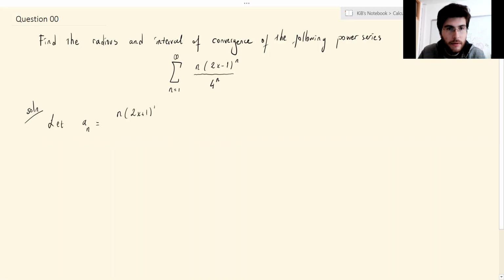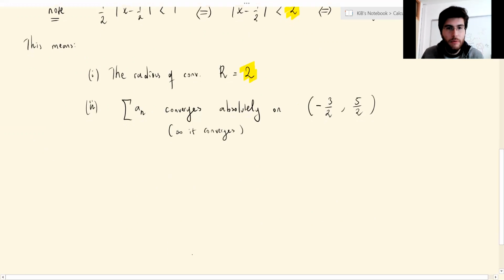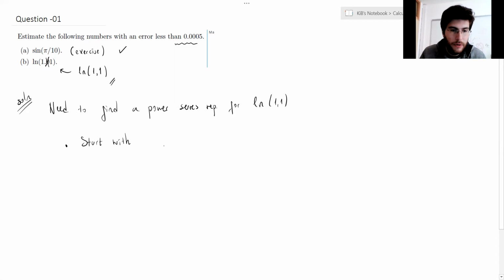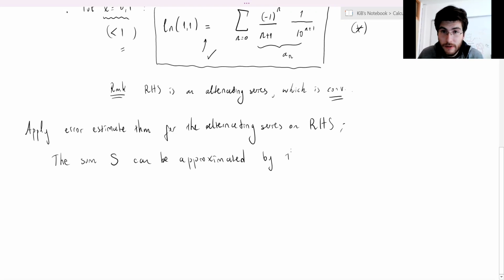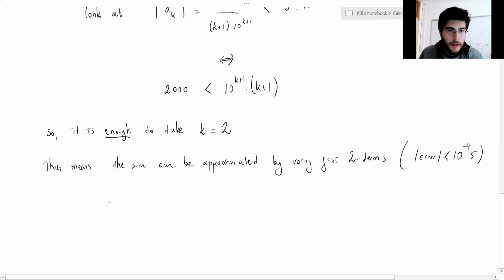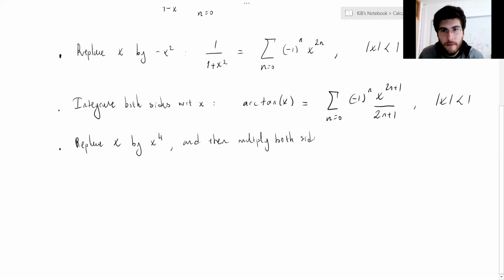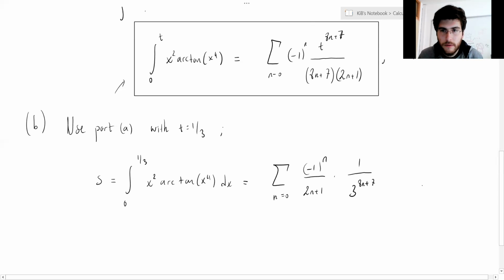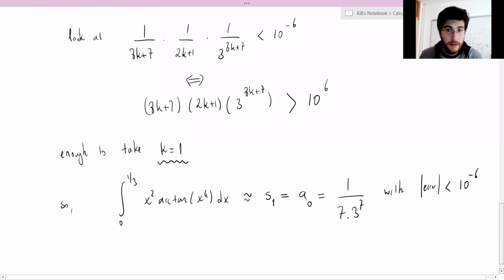MATH 118/120 Fall 2020 Recitation: 9.7 Applications of Taylor and Maclaurin Series Part-1